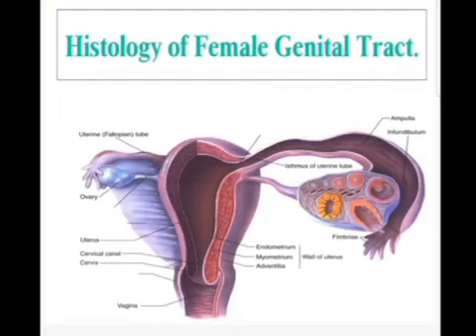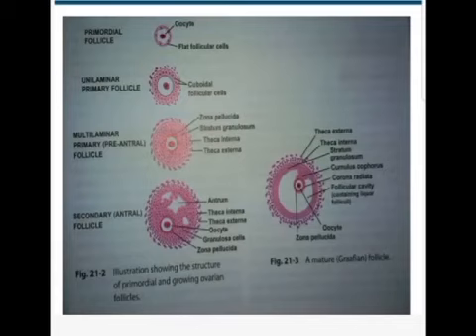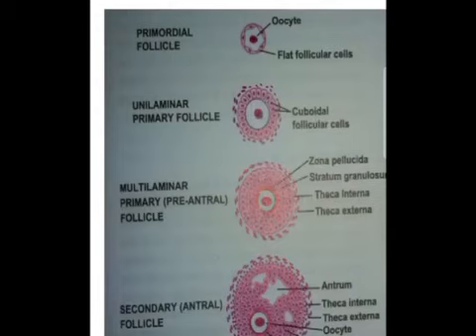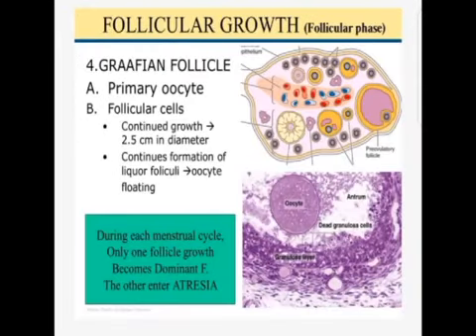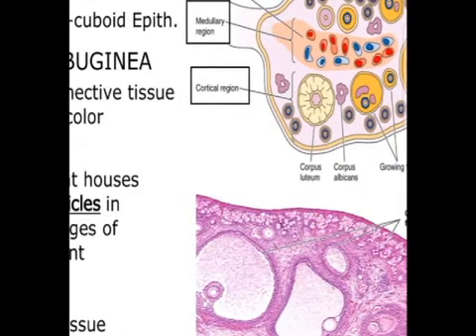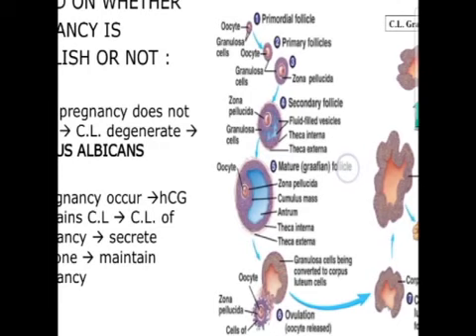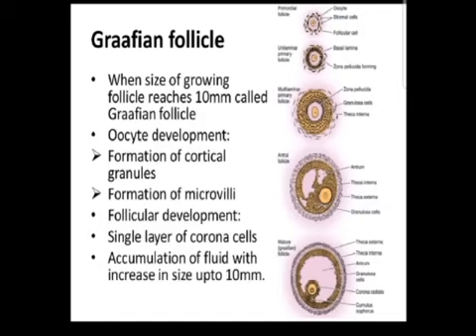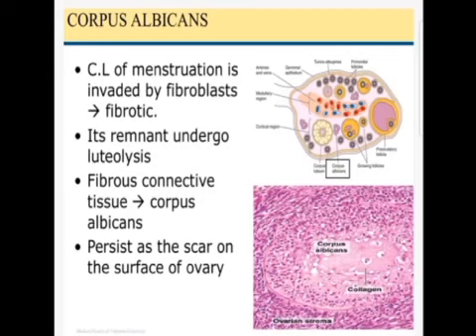Female Reproductive System, The Ovary By (Dr. Kaukab Shakeel for 2nd Yar MBBS)